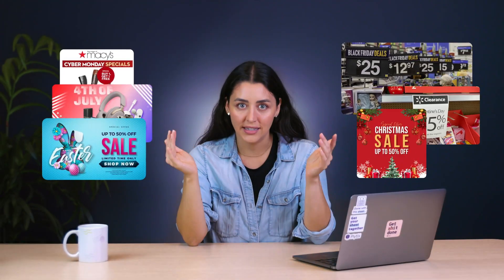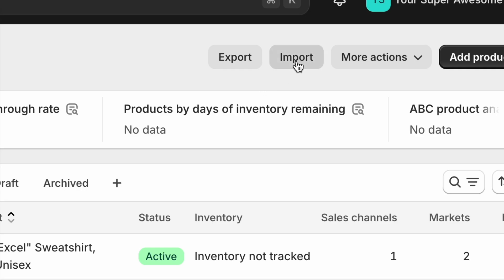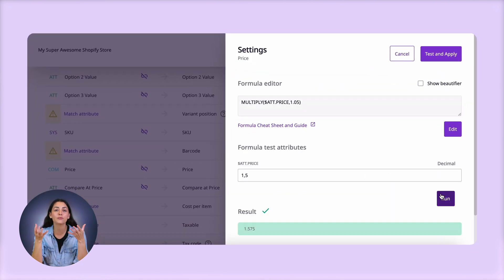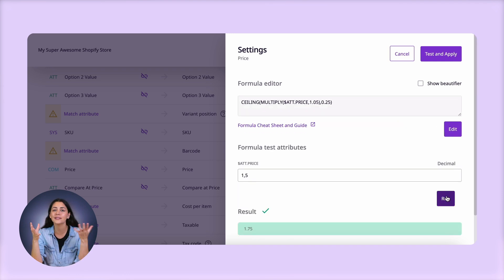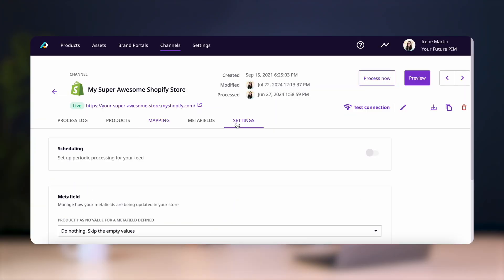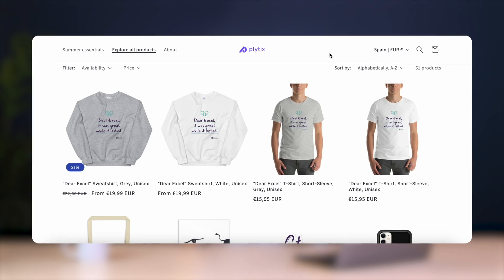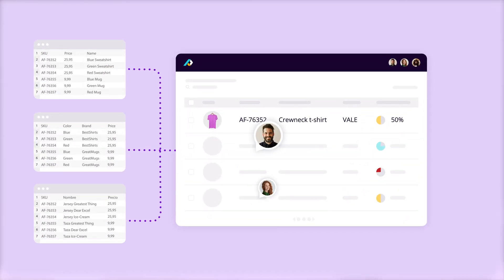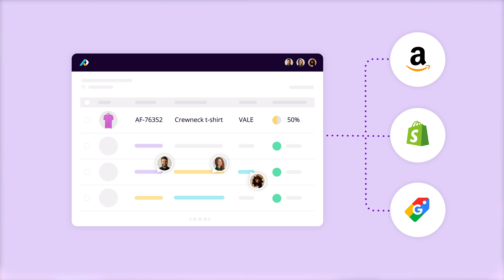How to Bulk Edit Prices by a Percentage In Shopify | Shopify Tips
Do you spend too much time updating prices on your Shopify catalog? If so, this video is for you. With this trick, you can update prices in bulk, and use formulas to add price increases or price cuts to your products.

Chapters
00:00 Introduction
00:12 Why change prices in bulk on Shopify?
01:15 Bulk editing Shopify prices using Plytix
01:55 What is Plytix for Shopify?
02:11 Additional Plytix features for Shopify